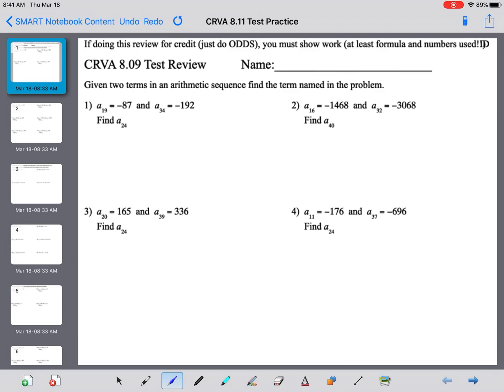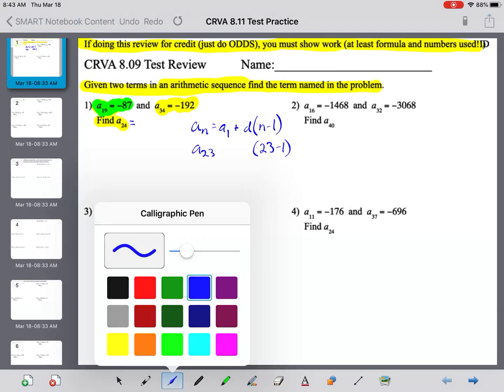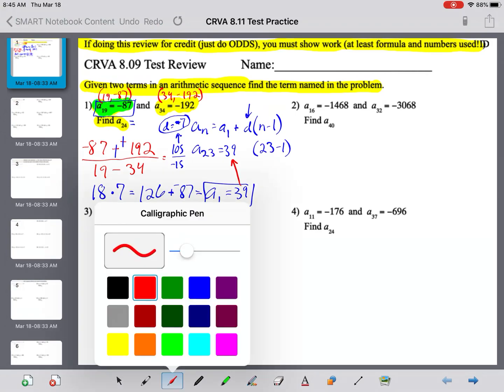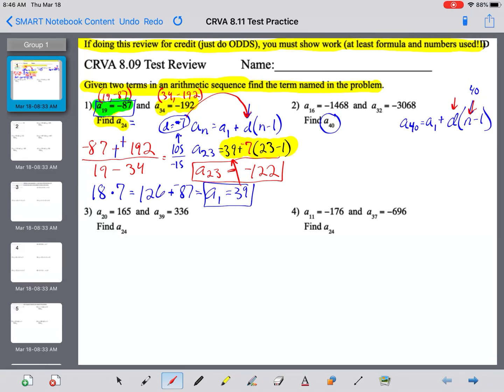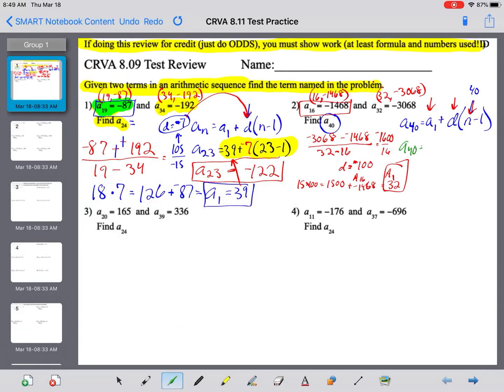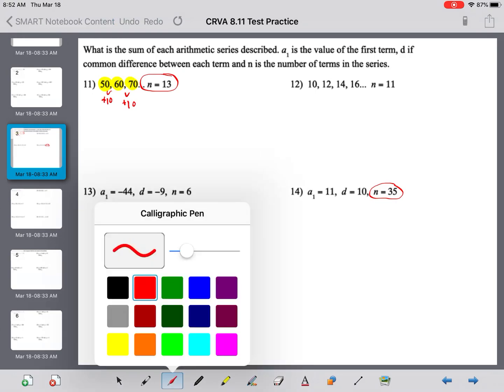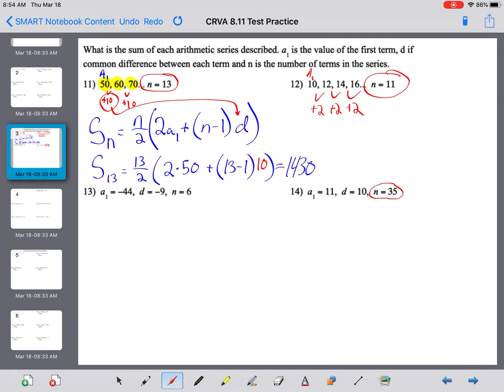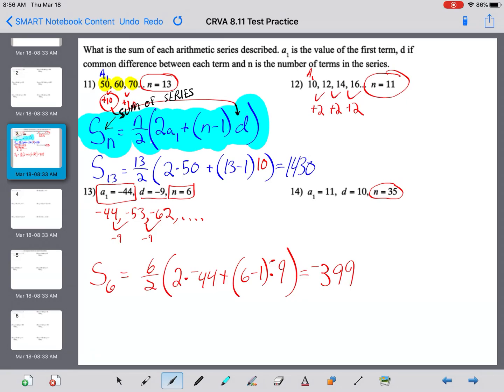Module 8 Test Review #1 - 20